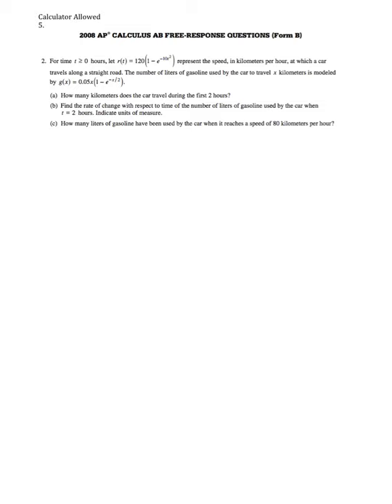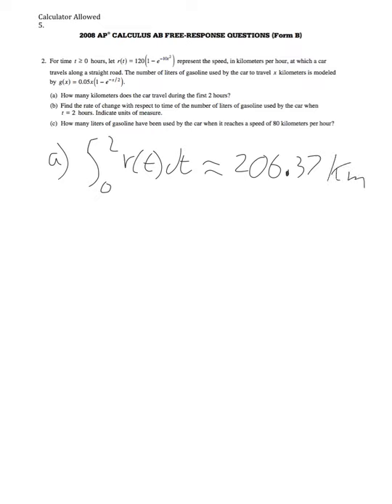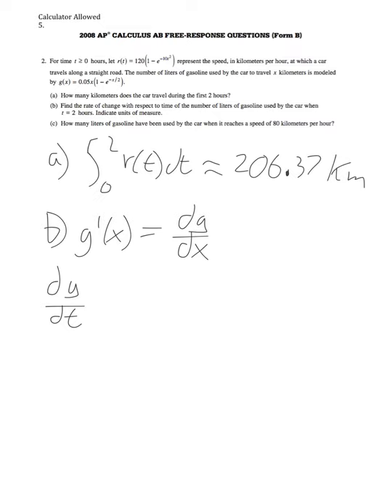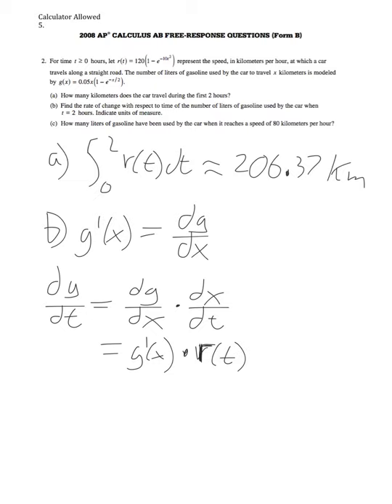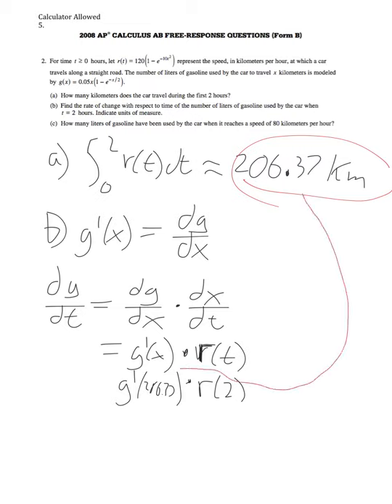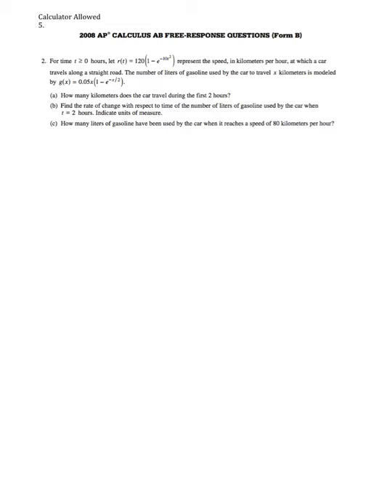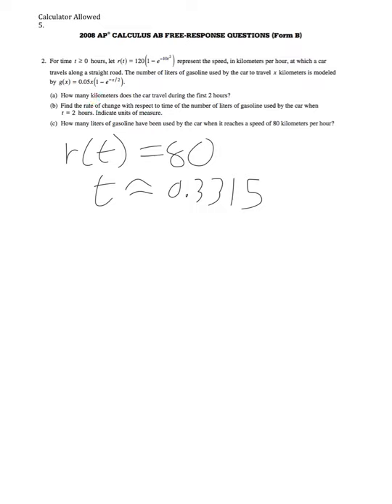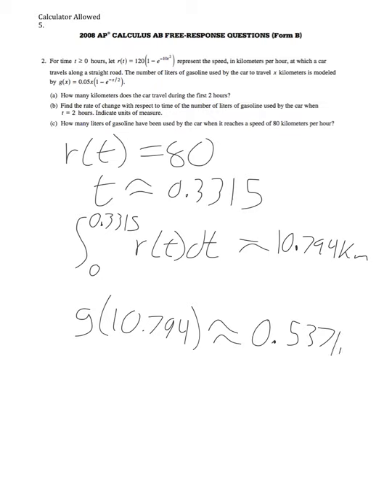AP Calculus AB 2008 form b FRQ 2